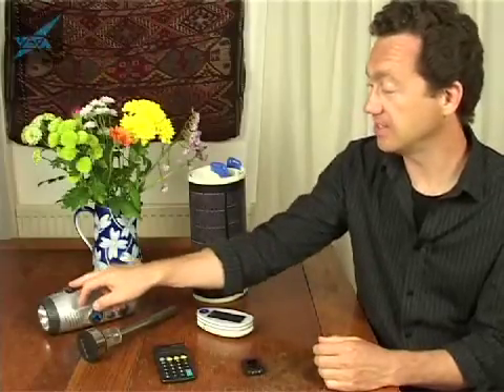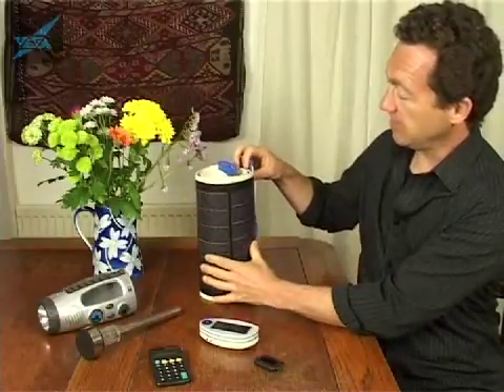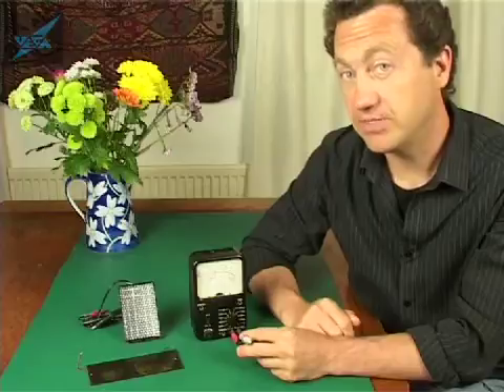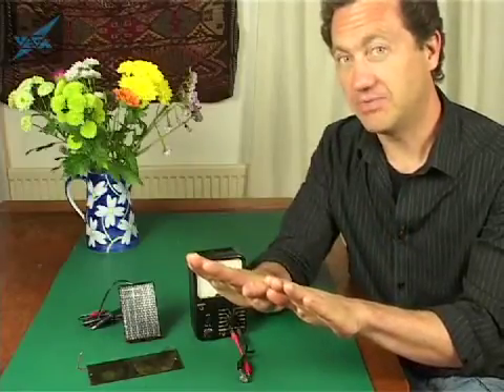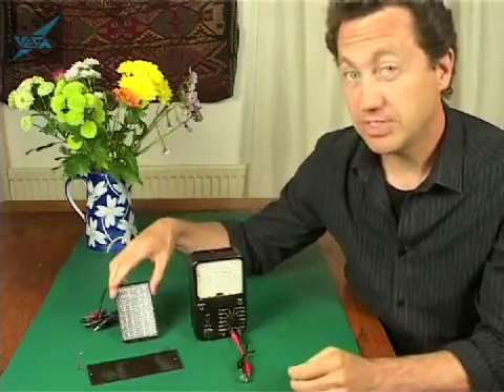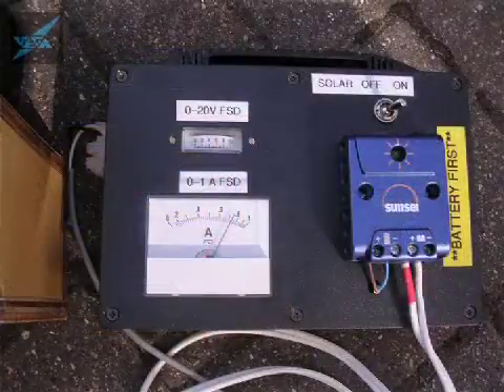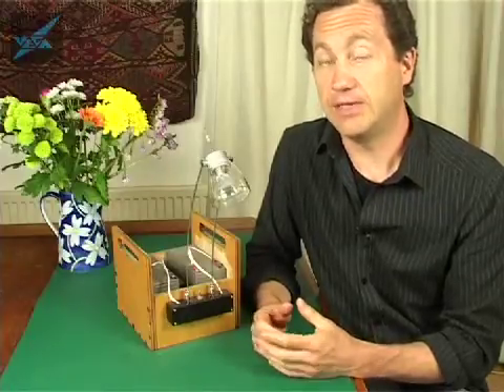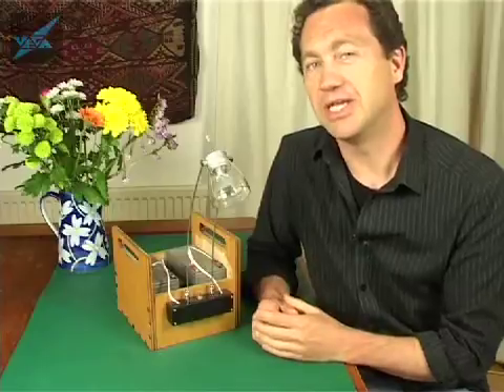Solar Cells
How do solar cells convert sunlight into electricity?